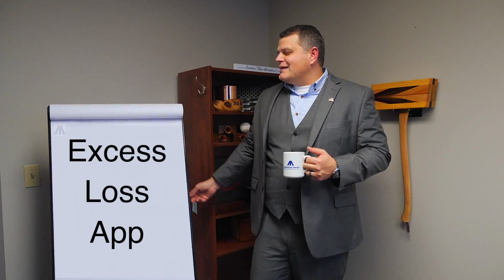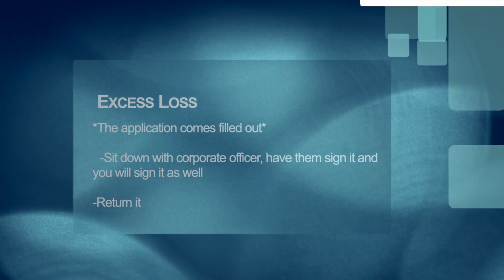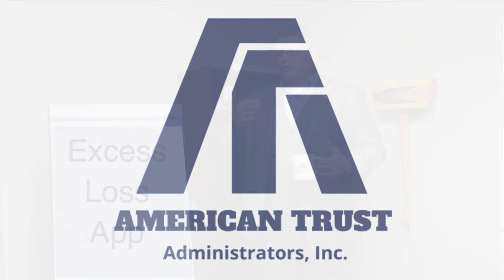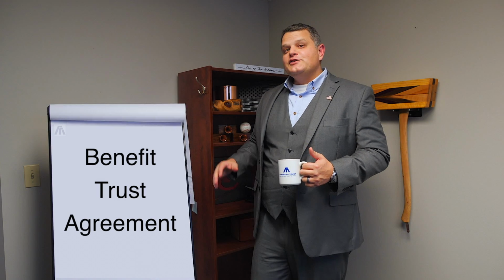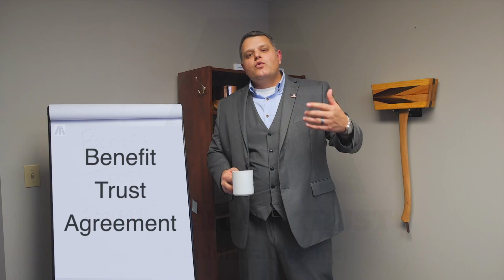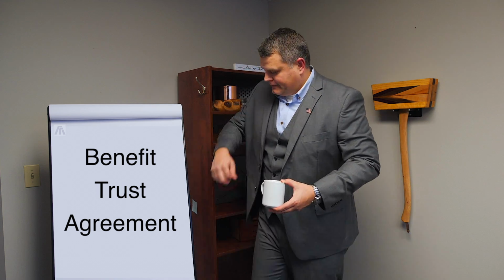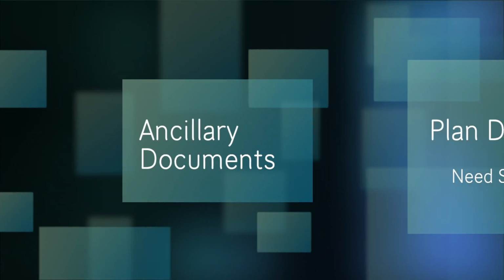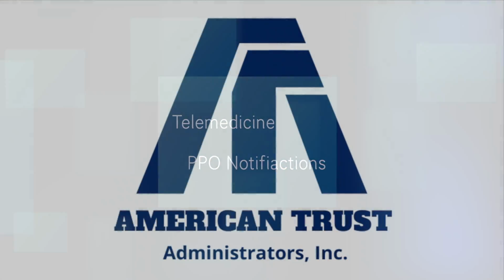LEVEL FUNDING Sales Process Part 3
What is Level Funding??? We break down the whole Level Funding Process in our four-part video series "LEVEL FUNDING Sales Process.

Serve them well!